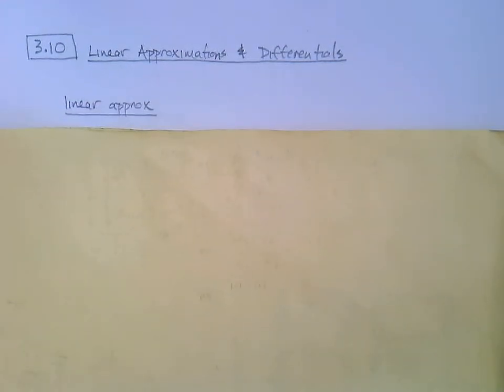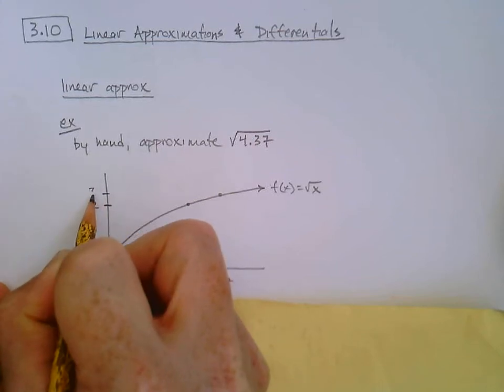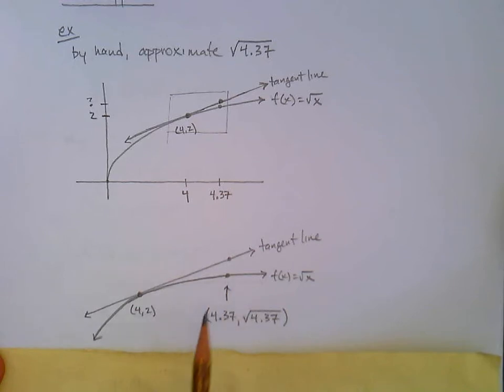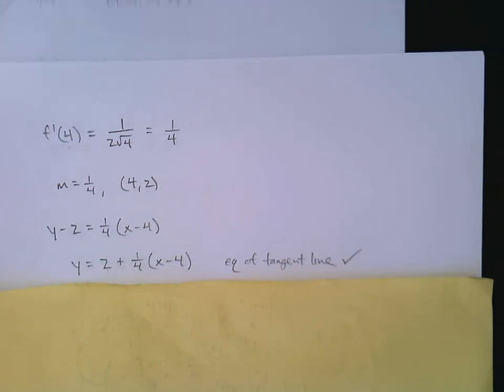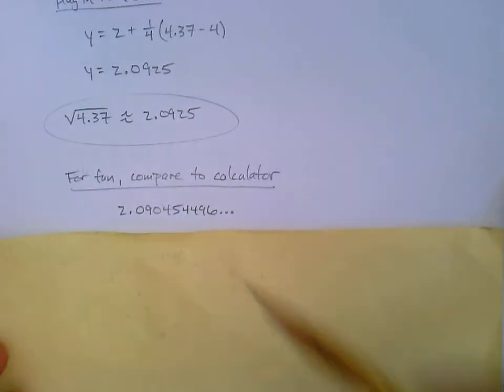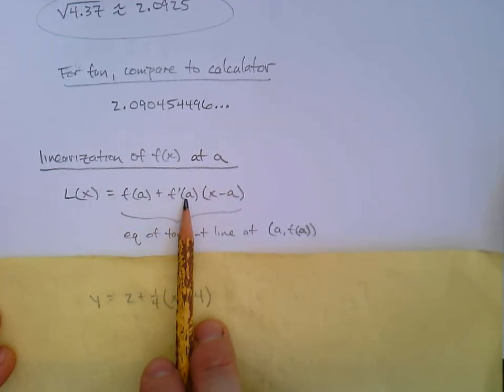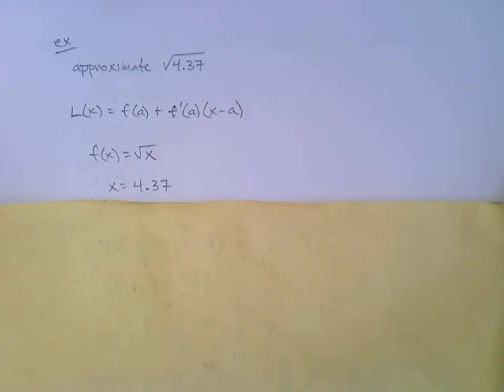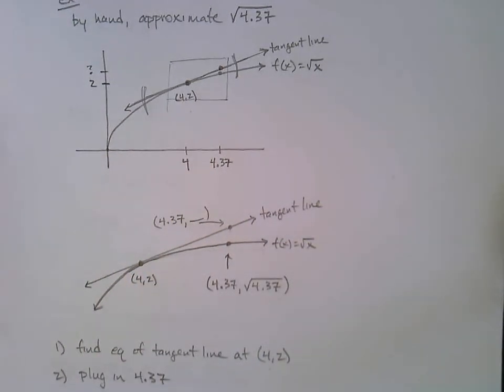150, 3.10 - part 1